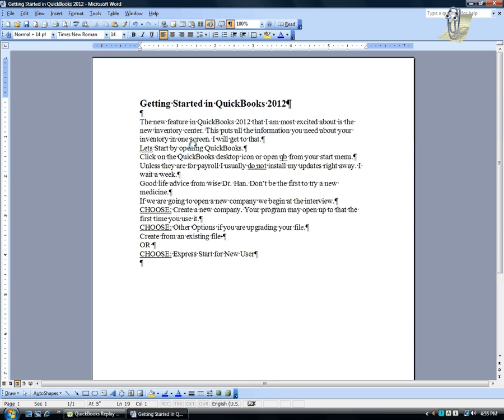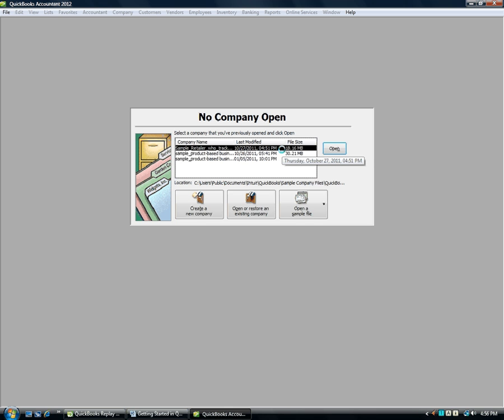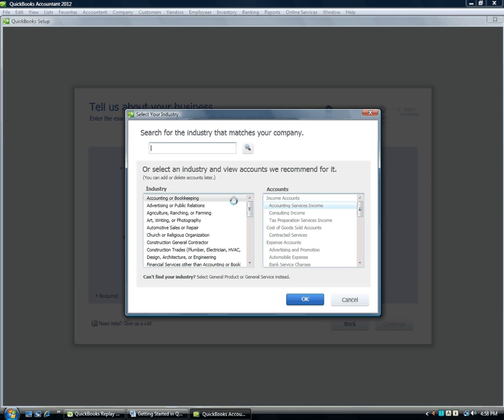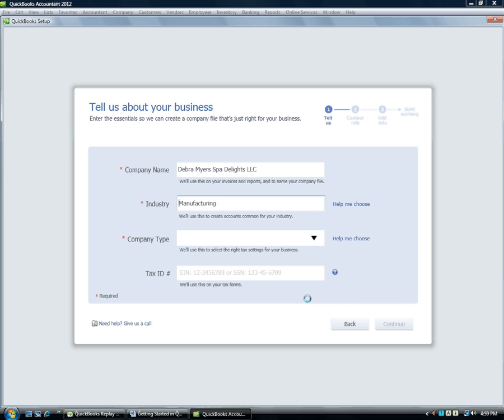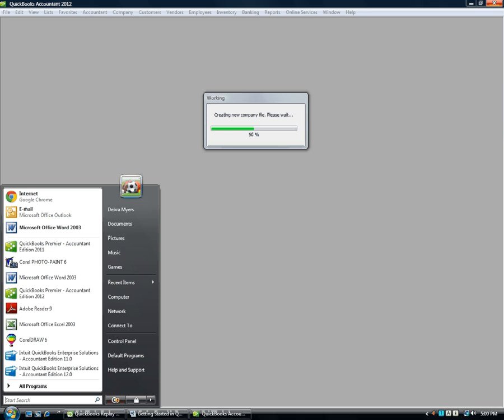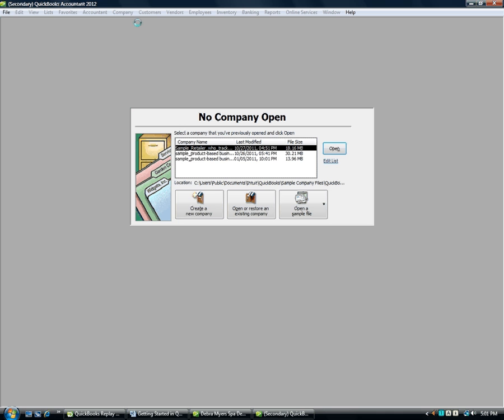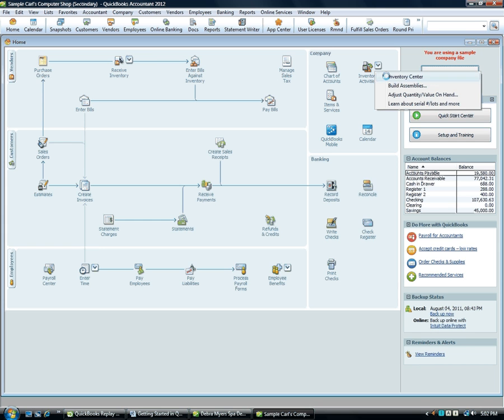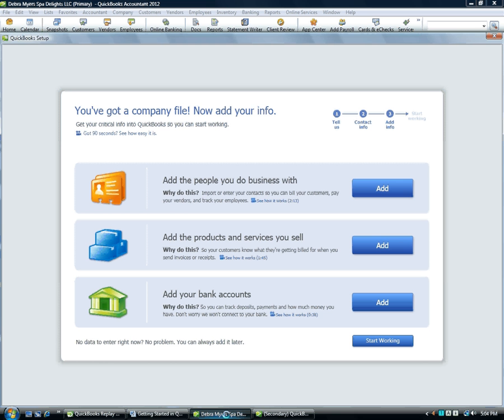Getting Started In QuickBooks 2012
Easy express start up company in QuickBooks 2012. Featuring, create a company, close a company, and the new inventory center. Free QuickBooks Help.